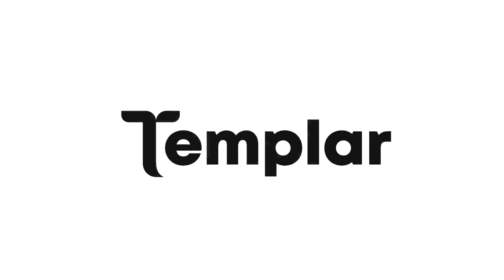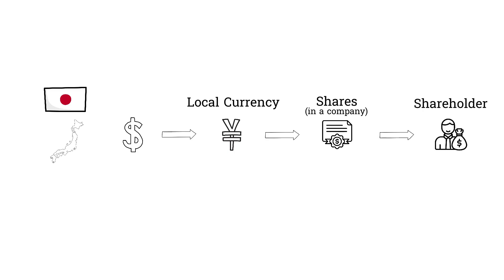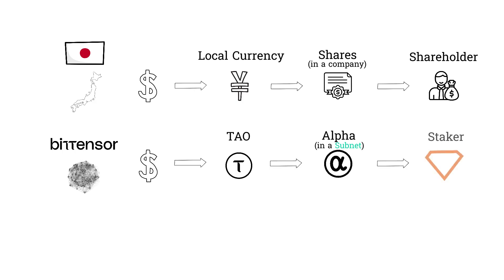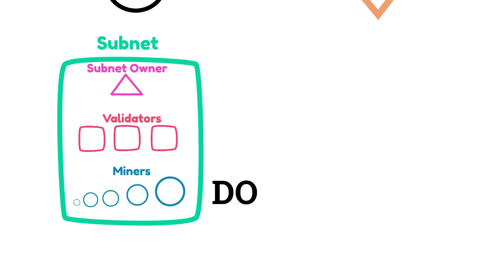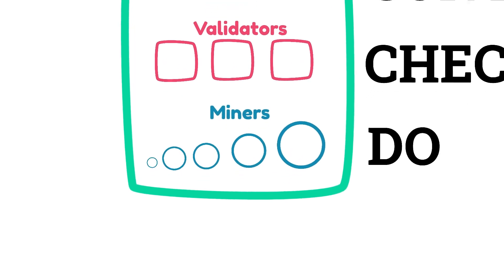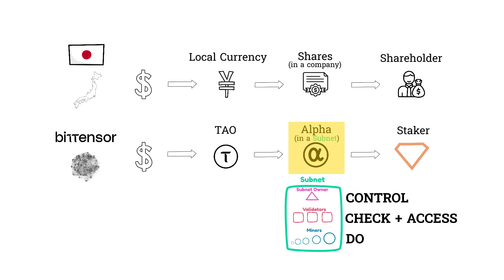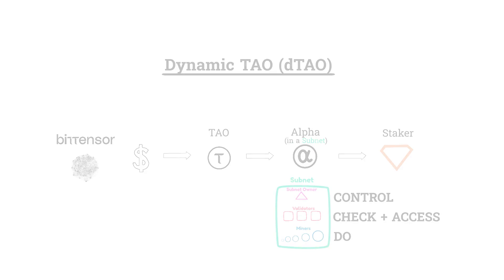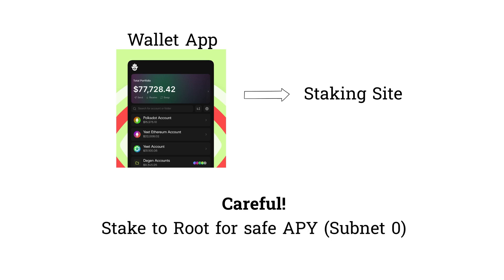Bittensor TAO - Country Analogy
We go over an analogy to explain how to think of dTAO, TAO, alpha, subnets, and participants.

0:00 Country Analogy
1:26 Subnet Participants
1:52 Decentralized Economy
2:17 Dynamic TAO (dTAO)
2:34 Purchasing Alpha
2:56 Outro